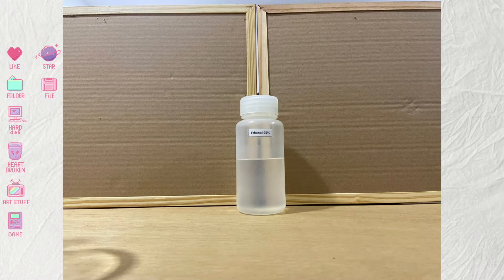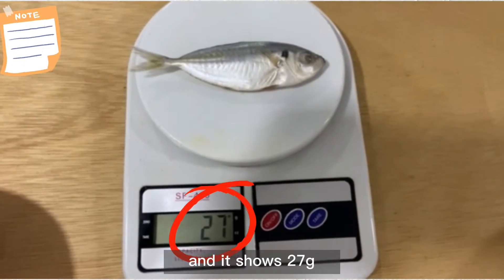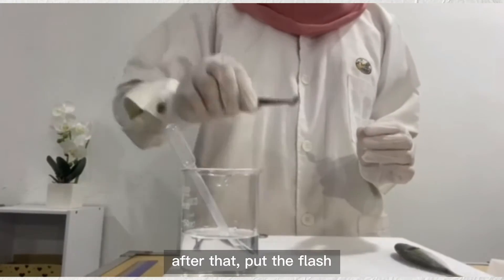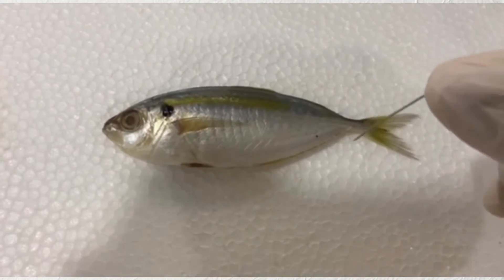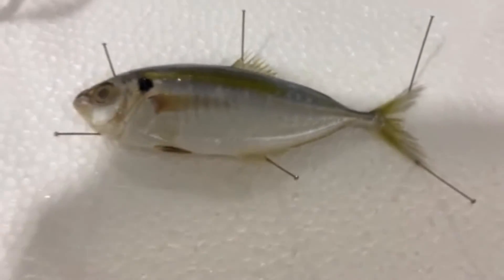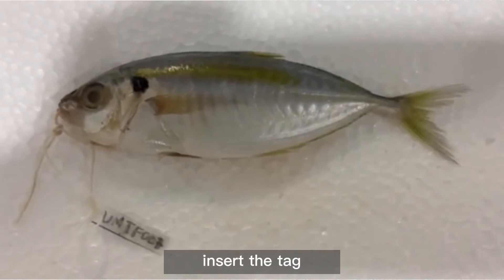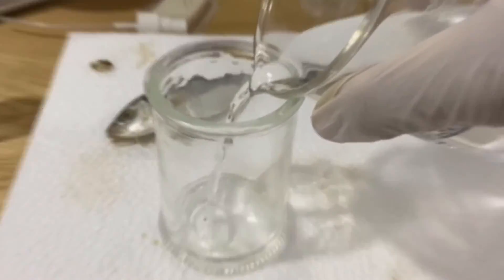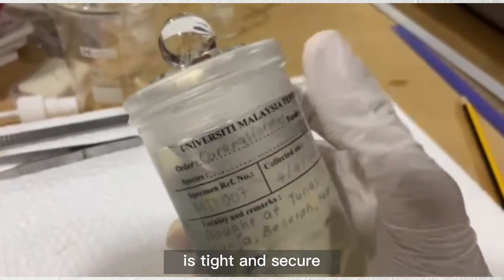LAB 1 MMB3314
How to prepare a wet specimen at home